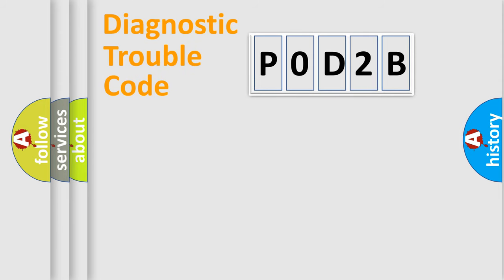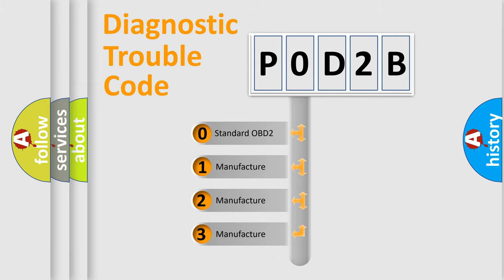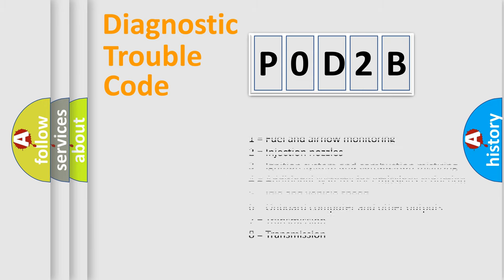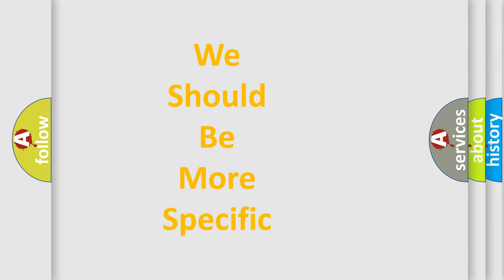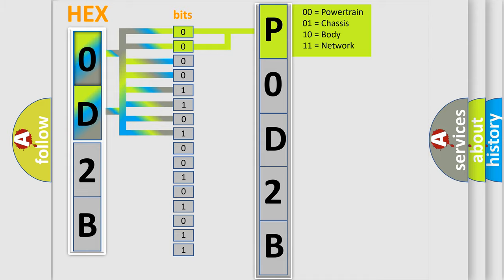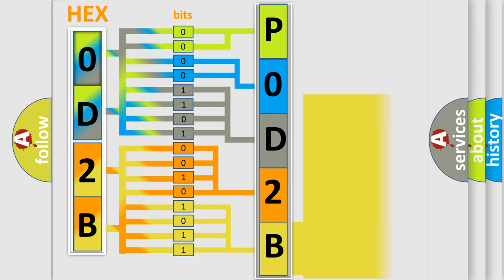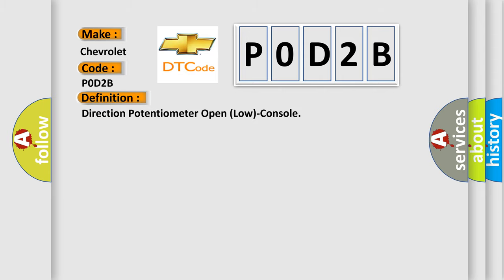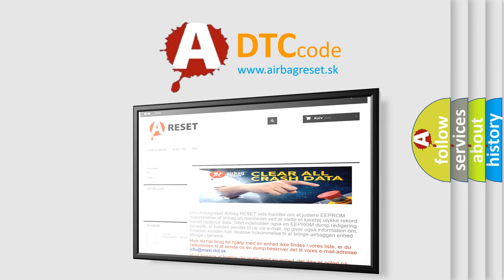DTC Chevrolet P0D2B Short Explanation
Contents:
0:21 Basic DTC analysis according to OBD2 protocol standard.
1:48 Insight into programming
2:58 A diagnostically understandable description of the Diagnostic Trouble Code
3:05 Basic error definition

Make:
Chevrolet
Code:
P0D2B
Definition:
Direction Potentiometer Open (Low)-Console
Cause:
Poor connection of connected partOpen circuit in harnessShort circuit in harnessFaulty driver direction potentiometer